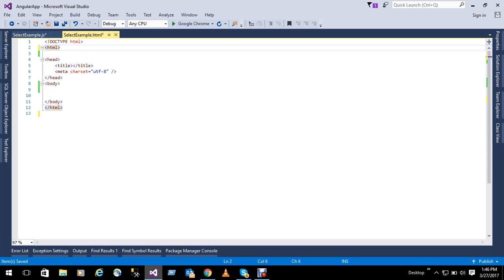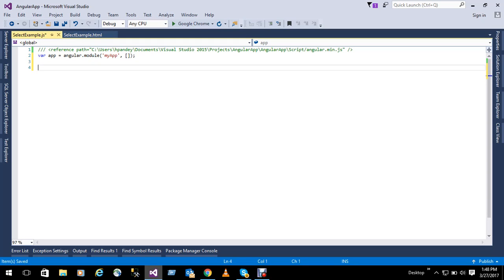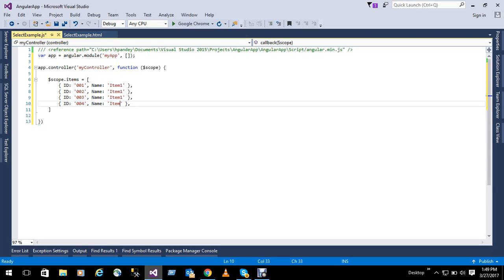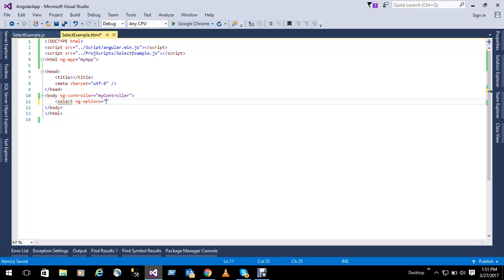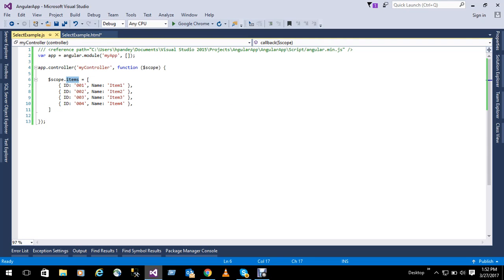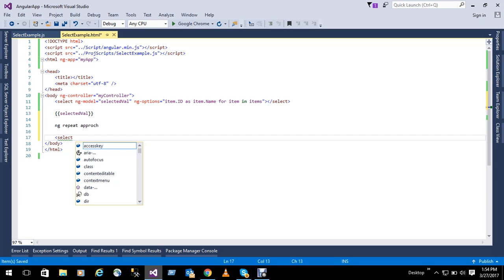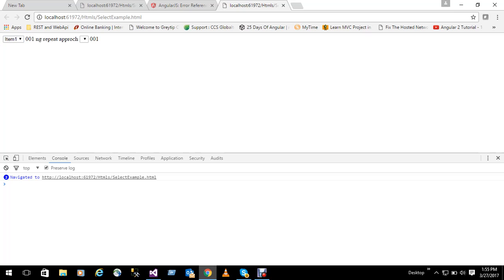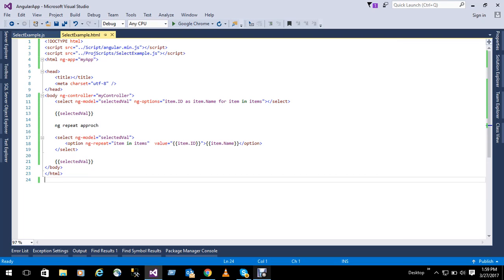Working with select in AngularJS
This simple tutorial describes how to bind values from controller or JS file to a select control in angular JS